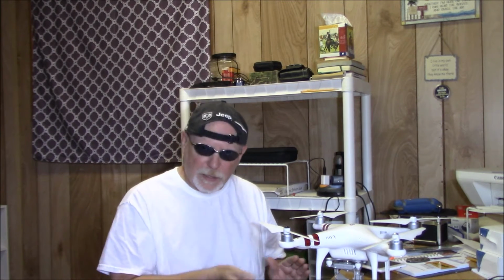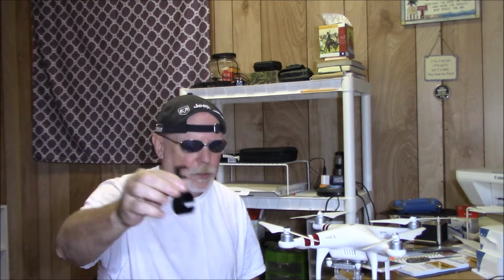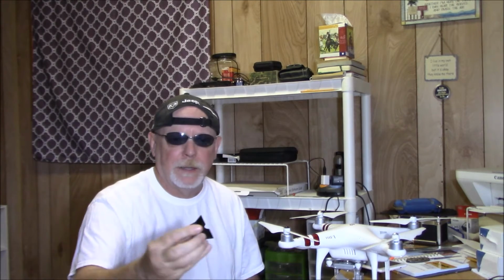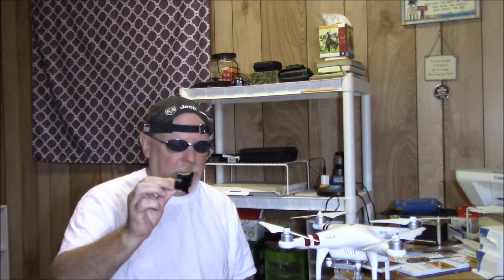Got a drone flight in...woohoo